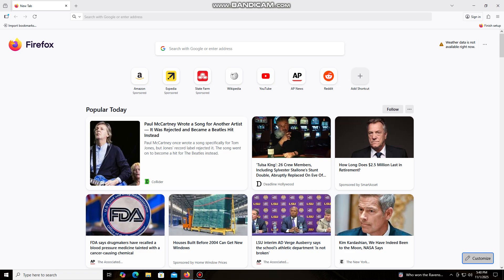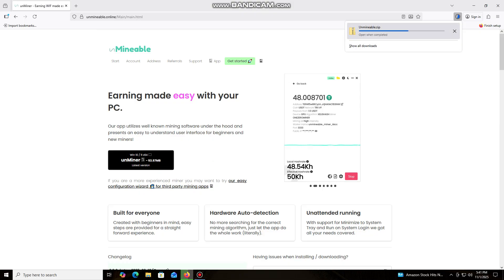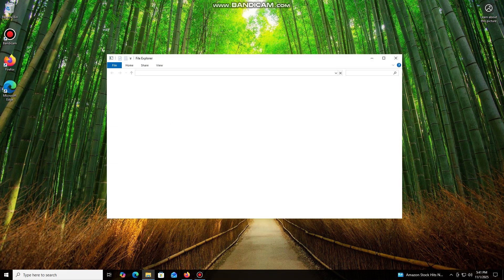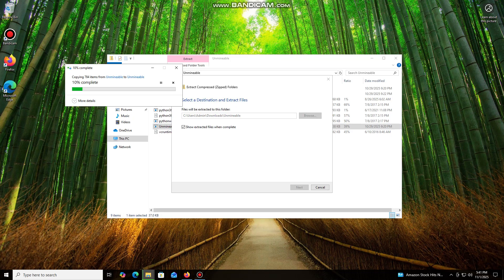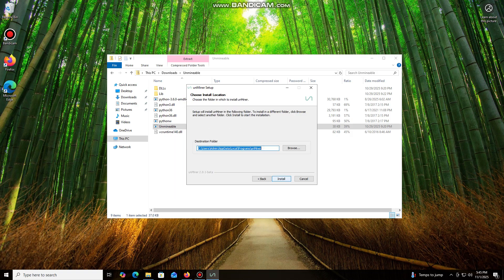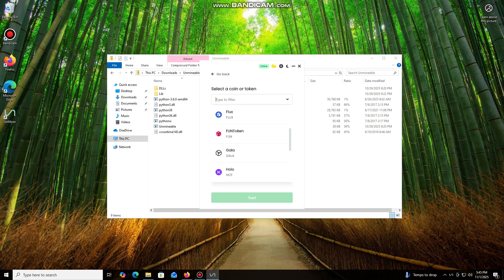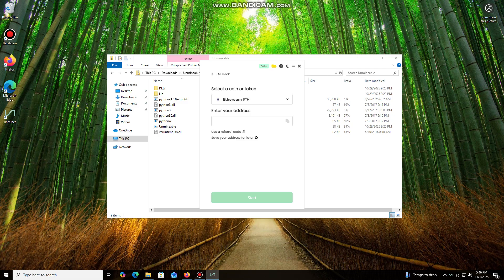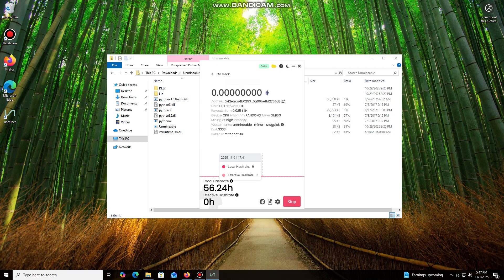How to Mine Ethereum FREE & EASY in 2025 (Complete unMineable Guide) | Ethereum Mining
Want to start mining Ethereum but think you need expensive, specialized hardware? Think again! This step-by-step tutorial shows you exactly how to mine Ethereum on your own computer using the free unMineable platform, even after Ethereum's switch to Proof-of-Stake.

unMineable makes it possible to get paid in Ethereum (ETH) by mining other coins, making it one of the most accessible ways to start your crypto journey. In this video, I'll guide you through the entire process, from setting up your wallet to running the mining software and cashing out your earnings.

⭐️ In this video, you will learn:
00:00- Intro: The Secret to Mining Xelis on a PC (What do we need?)
00:45- Installation
02:00- I'm showing what a huge number of cryptocurrencies it supports
02:15- Add the address xelis from your wallet to which the mined cryptocurrency will be sent.
02:40- We launch it and see that the process has started, the hash rate is displayed, which means everything is working.

Cryptocurrency mining involves investment in hardware and electricity costs,and profitability is never guaranteed. The crypto market is volatile. Always do your own research (DYOR) before investing your money.